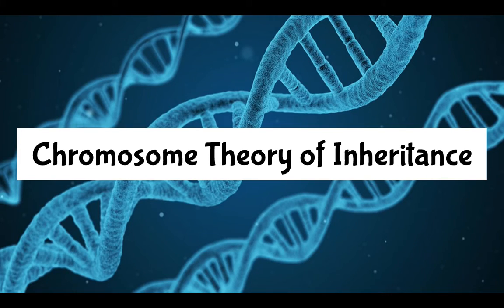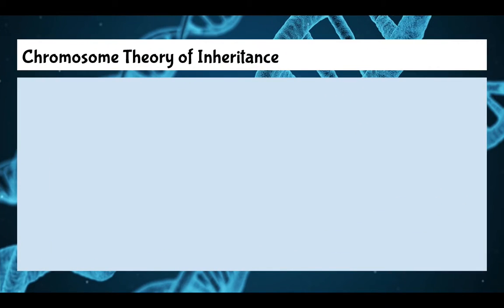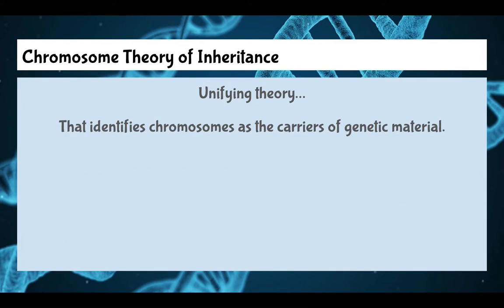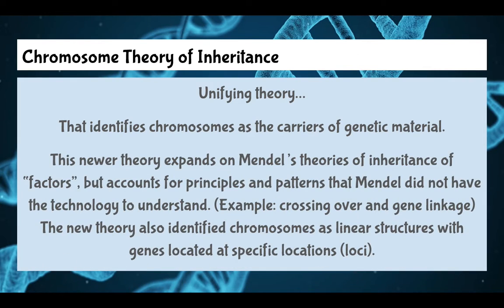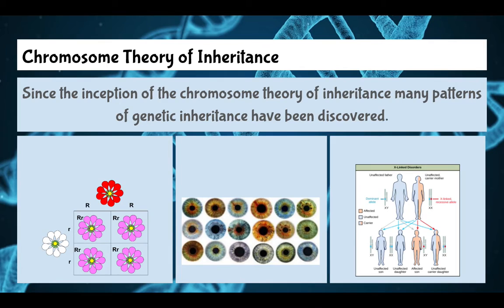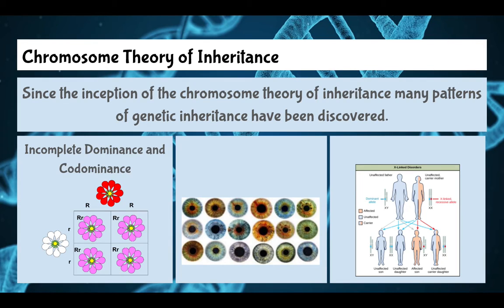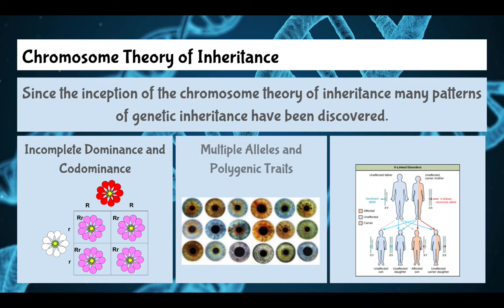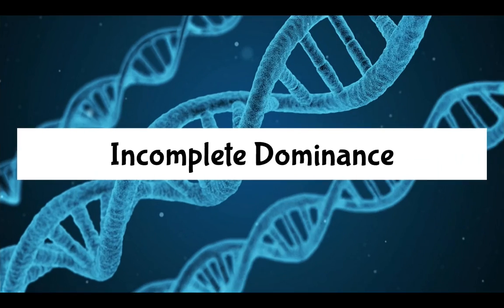Chromosome Theory of Inheritance